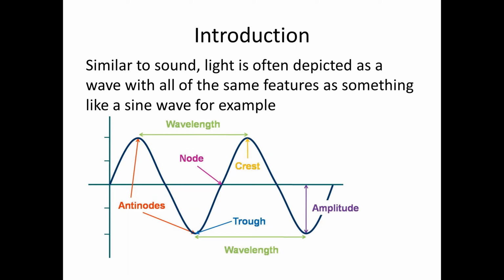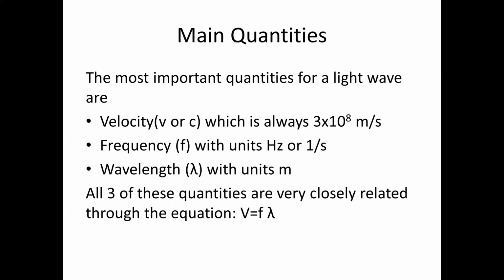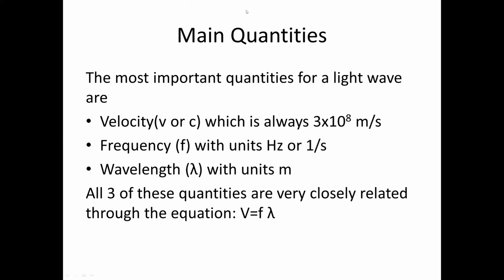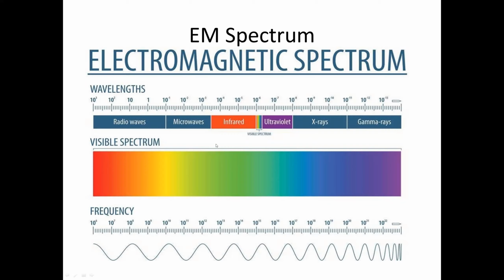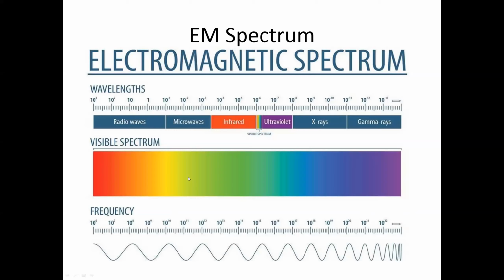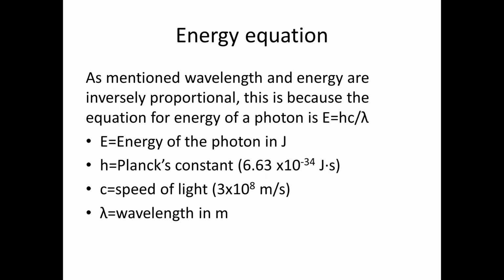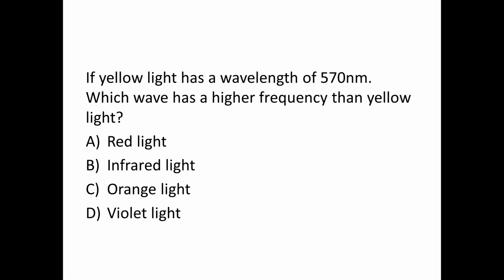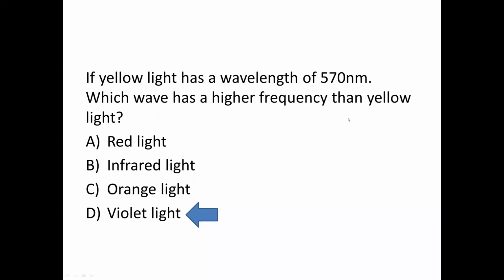15 Week MCAT Program Physics Optics & Light- Topic 1/3: Light Waves